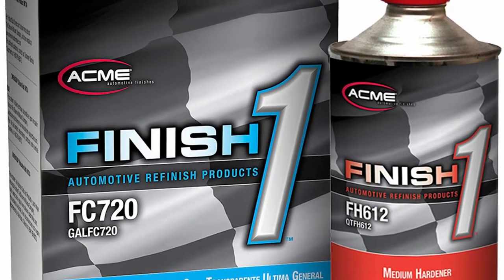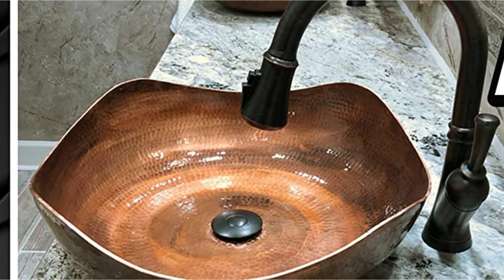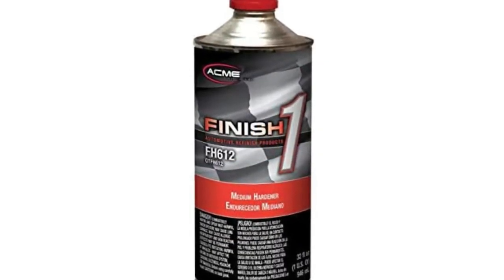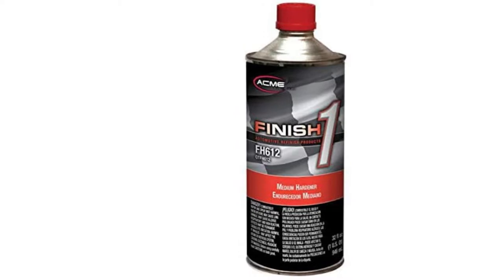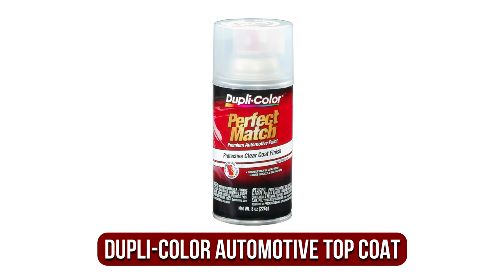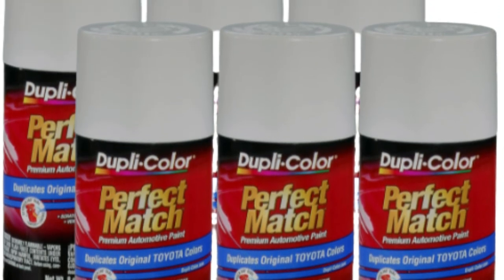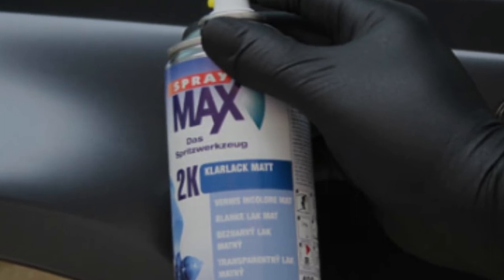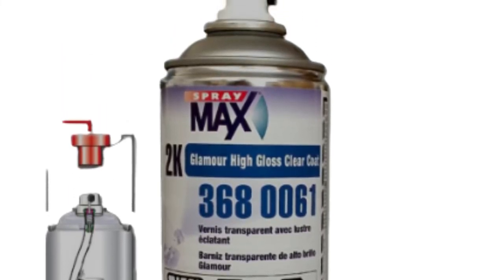5 Best Clear Coats for Cars in 2024 (Buying Guide)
🚗✨ Bring out the best in your car's finish with our picks for the Best Clear Coats for Cars in 2024! Whether you're touching up a spot or repainting the whole car, quality clear coat is key for a show-stopping shine and protective layer.

Learn about the top clear coat products that provide excellent glossy finishes, UV protection, and scratch resistance. We'll guide you through application tips and durability reviews to help you make a well-informed decision.

00:00​ Intro
00:17 5⃣  KBS Coatings Diamond-Finish Clear Coat
01:18 4⃣  Sherwin Williams Finish 1 Automotive Ultimate Clear Coat
02:19 3⃣  Speedokote Automotive Clear Coat
03:15​ 2⃣  Dupli-Color Clear Exact-Match Automotive Top Coat
04:14 1⃣  USC Spray Max 2k High-Gloss Clear Coat

❗SOCIAL MEDIA❗